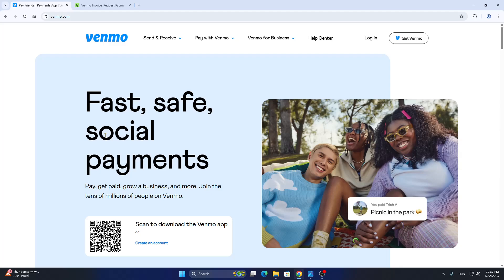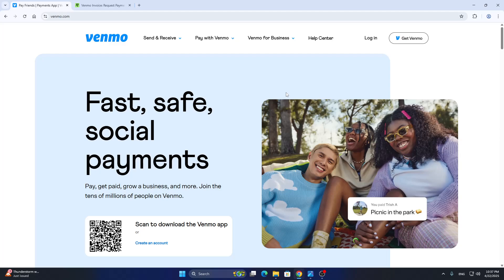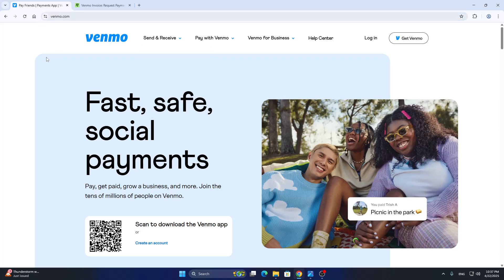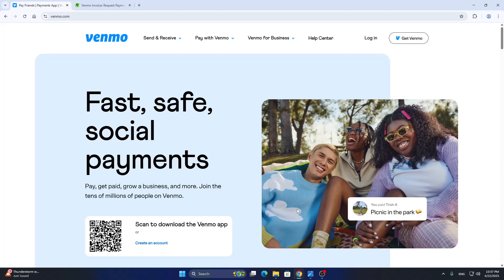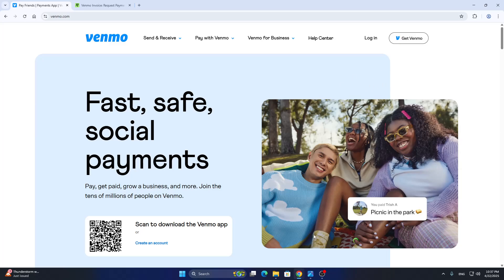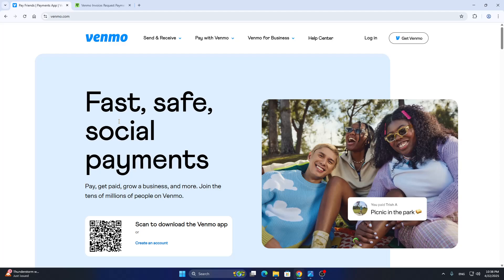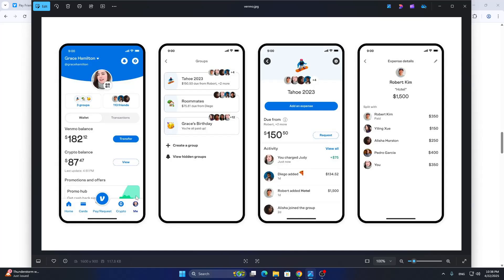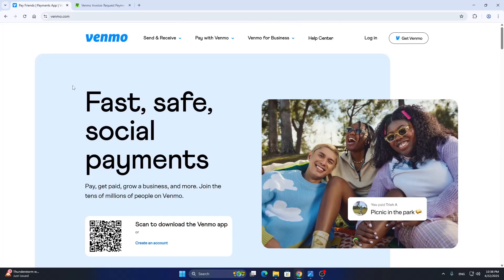How To Send An Invoice On Venmo Tutorial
Today we talk about send an invoice on venmo,venmo,how to use venmo,venmo tutorial,venmo app tutorial